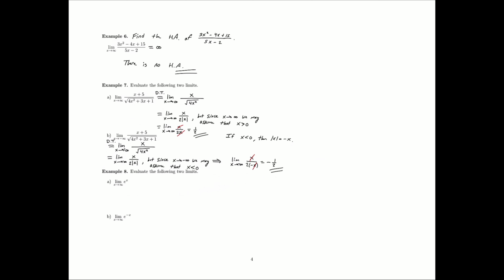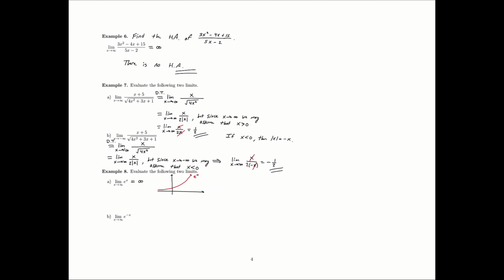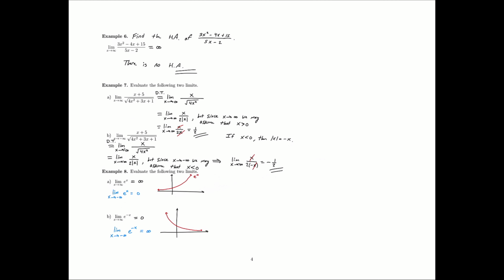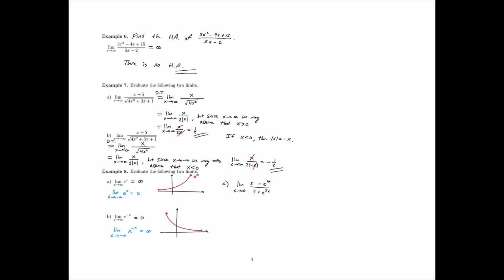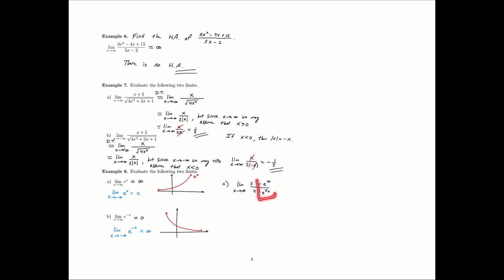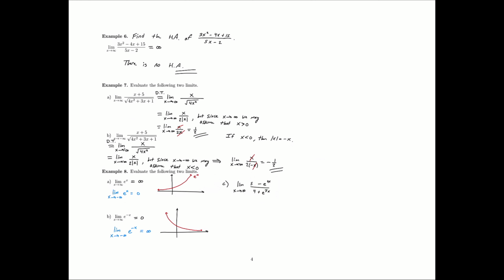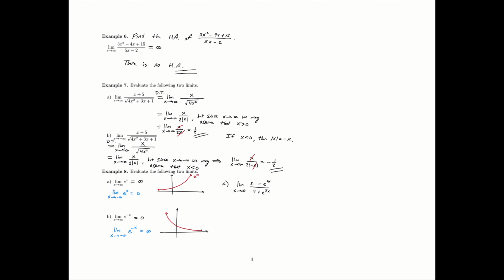2.7 - Limits at Infinity - Example 8